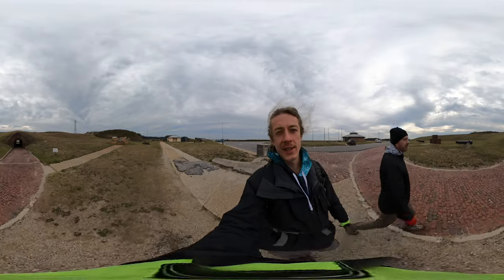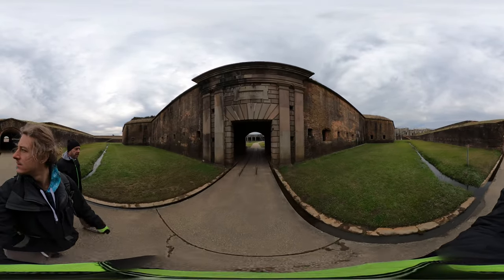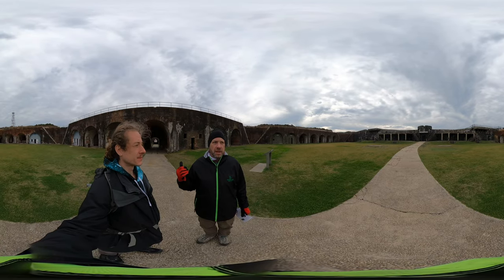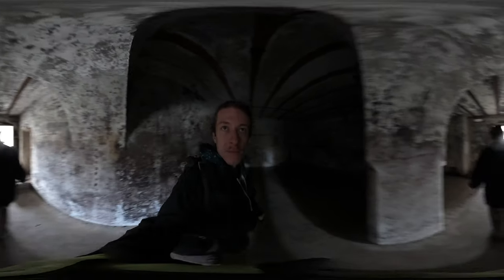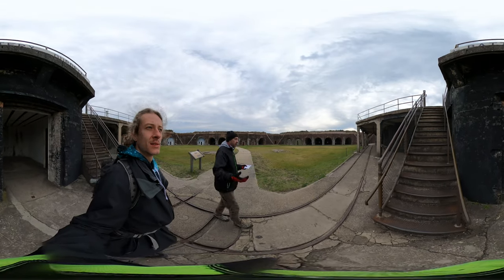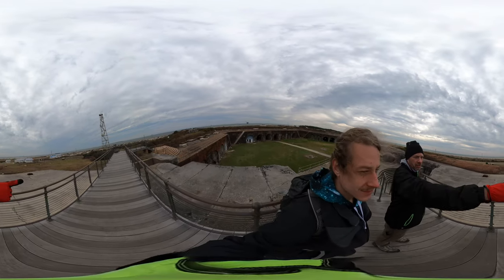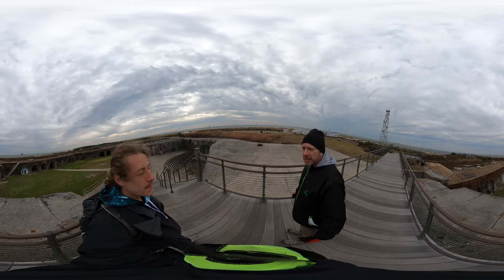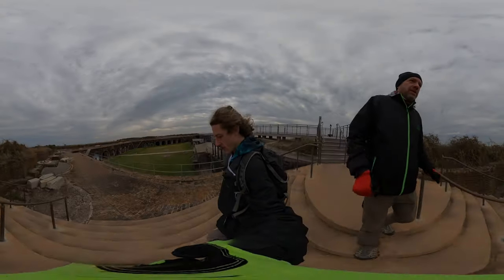Exploring the Fort Morgan State Historic Site in Alabama (Hike 360° VR Video)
Fort Morgan is a 19th century military fort guarding the entrance to Mobile Bay. The fort goes back hundreds of years but with more recent historical relevance in the Civil War.